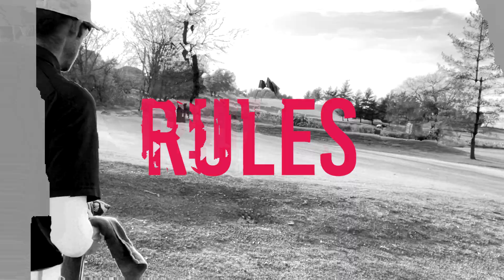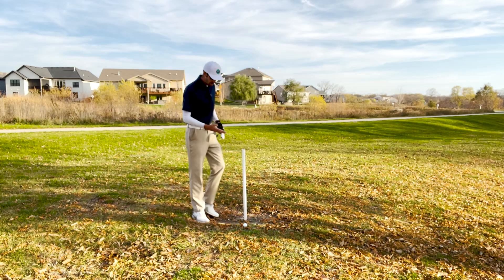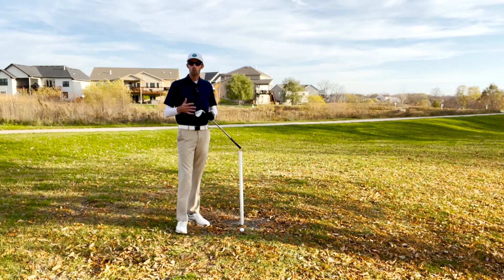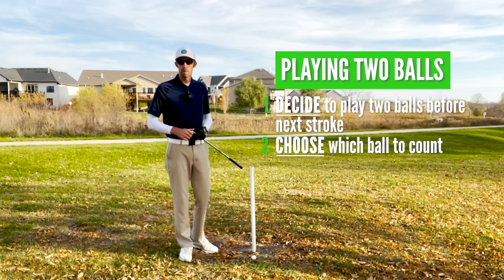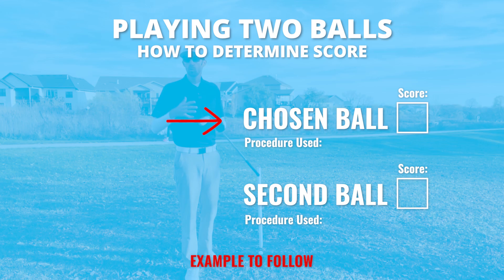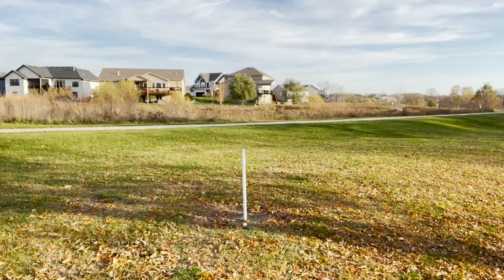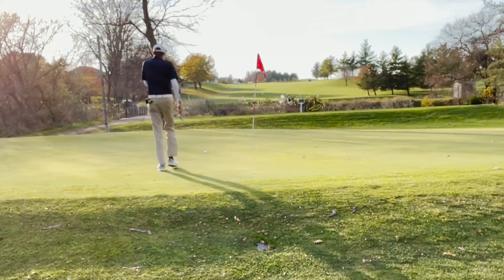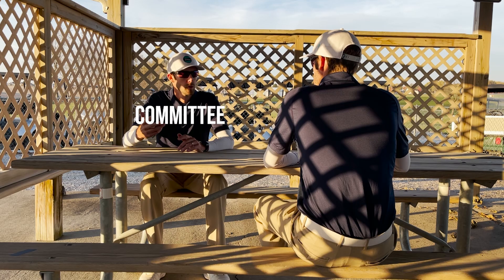Playing 2 BALLS in Stroke Play When Uncertain About a Rule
When you are uncertain about a Rule, the Rules permit you to play two balls. But this is only allowed in Stroke Play. Playing two balls in stroke play when you're uncertain about a rule is a great way to protect your scorecard. But, there are 3 important things you must do to use the Rule correctly. Golf rules explained.

📖 RULE 20.1c(3): Playing Two Balls When Uncertain What to Do.
A player who is uncertain about the right procedure while playing a hole may complete the hole with two balls without penalty:

-- The player must decide to play two balls after the uncertain situation arises and before making a stroke.
-- The player should choose which ball will count if the Rules allow the procedure used for that ball, by announcing that choice to his or her marker or to another player before making a stroke.
-- If the player does not choose in time, the ball played first is treated as the ball chosen by default.
-- The player must report the facts of the situation to the Committee before returning the scorecard, even if the player scores the same with both balls. The player is disqualified if he or she fails to do so.

If the player made a stroke before deciding to play a second ball:

-- This Rule does not apply at all and the score that counts is the score with the ball played before the player decided to play the second ball.
-- But the player gets no penalty for playing the second ball.

A second ball played under this Rule is not the same as a provisional ball under Rule 18.3.